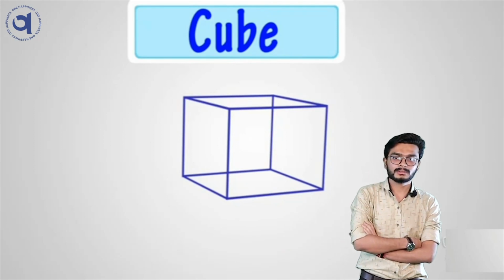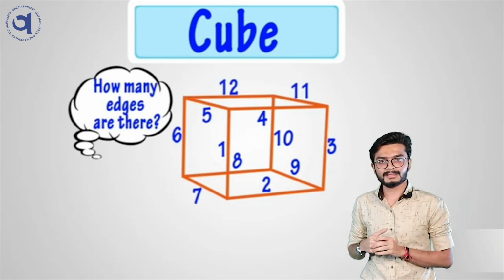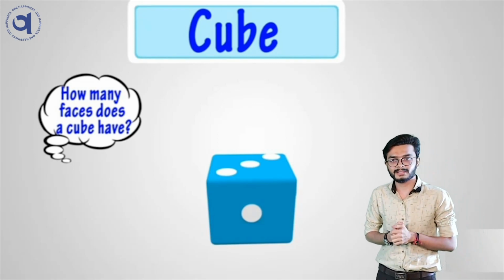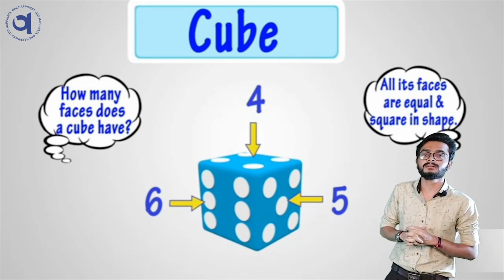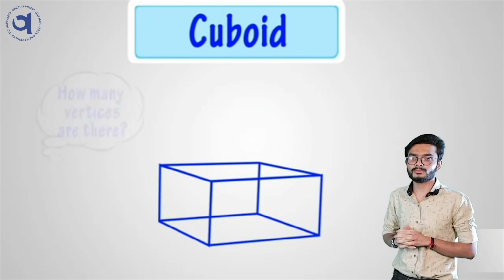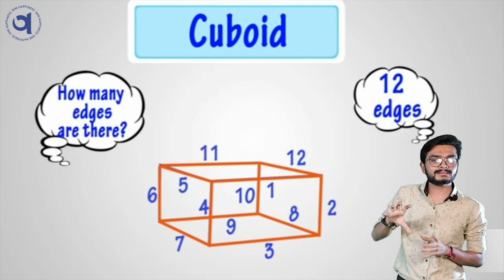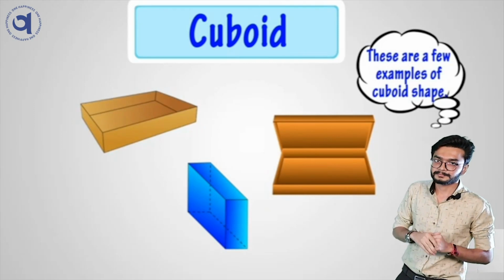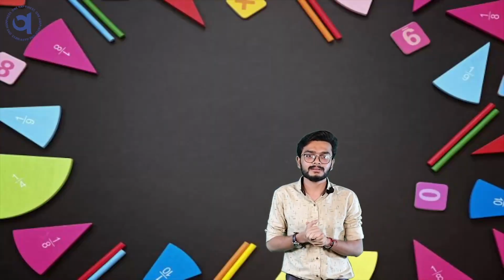"Cubes and Cuboids" by Mr. Milan Gajera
Std - 5th
Subject - Mathematics
Topic - Cubes and Cuboids
Educator - Mr. Milan Gajera